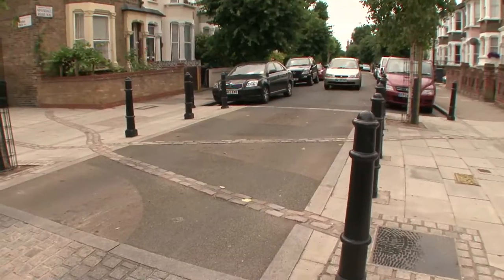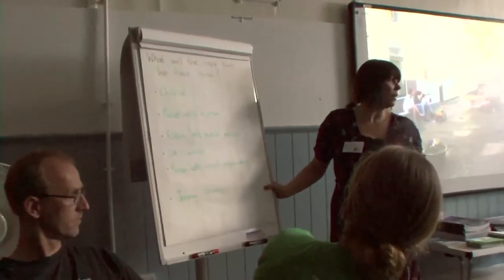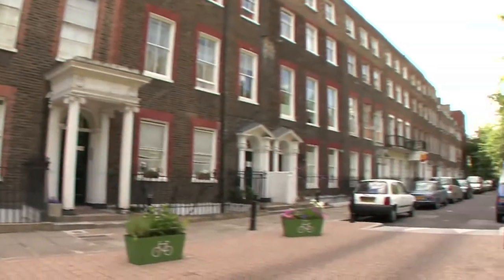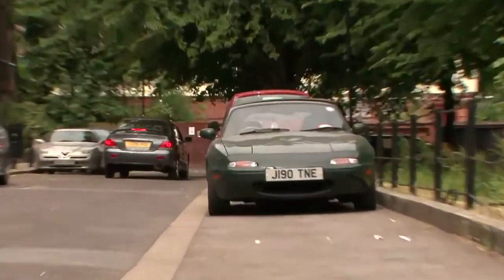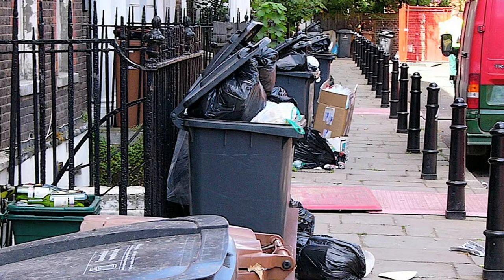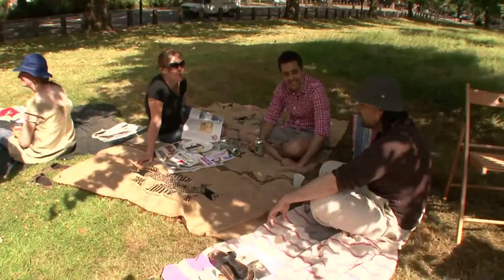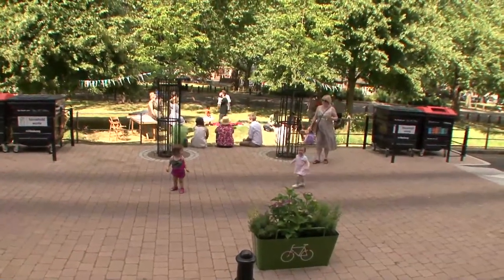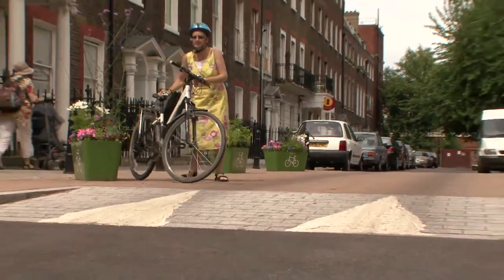London's Do-It-Yourself Approach to Safer Streets